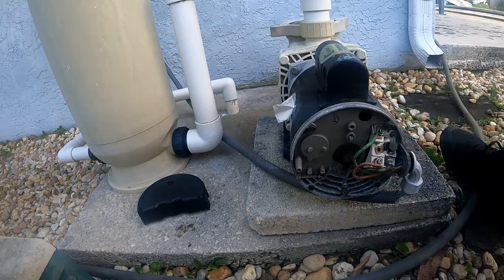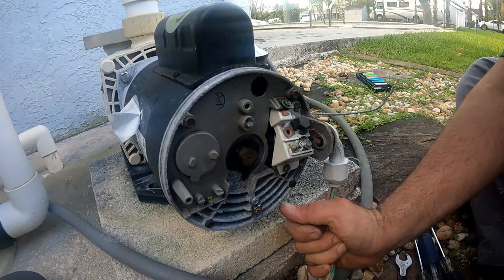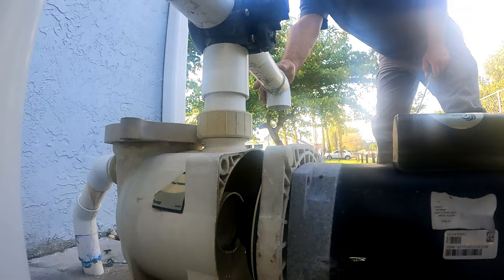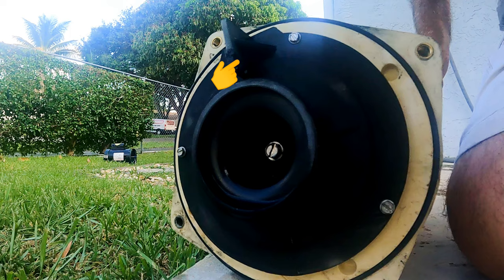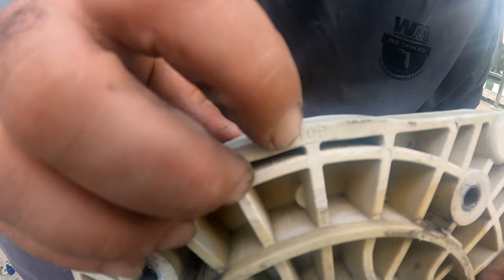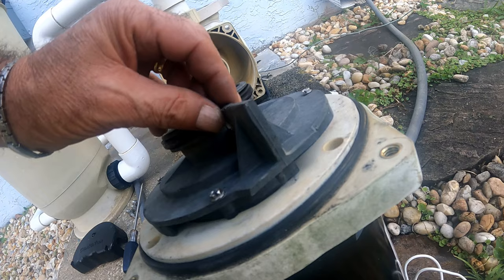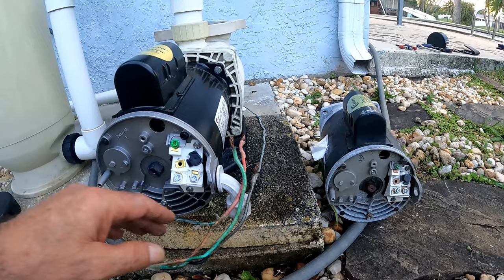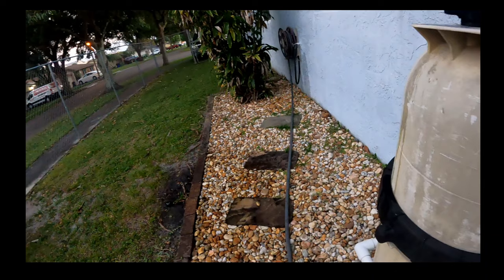How to Replace a Pool Pump Motor – Century Centurion - Step by Step Video 🛠️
Today we show how to replace a Pool Pump Motor -
Century B2853V1 1.0 Horsepower 3450 RPM Stainless Steel Single Phase Pool Pump Motor with P56Y Square Flange for Inground or Above Ground Pools
45 Degree Elbow Replacement
Flexible Electrical Conduit Liquid Tight PVC Conduit Kit - 5 Coupling, 3 Elbow and 10 PCS Strap
OTHER THINGS YOU MAY NEED:
Pool Pump Covers for Outside Units
VINGLI BLUE Pool Vacuum Cleaner Automatic Sweeper Swimming Pool Creepy Crawler Vacuum
Vacuum with Ten Hoses and Two Yellow Diaphragms, Blue
VINGLI GREY Automatic Pool Vacuum Cleaner Swimming Pool Vacuum with Additional Hoses & Diaphragms, Grey
VINGLI BLUE Swimming Pool Vacuum Cleaner Automatic Sweeper, Automatic Suction
Diaphram VINGLI Automatic in-Ground Pool Cleaner 2 Packs (If not available see below)
Compatible Diaphram for VINGLI - ATIE Long Life Diaphragm W69698 Replacement with Retaining Ring W81600 Fits for Zodiac Baracuda G3, G4 Pool Cleaner Diaphragm W69698 (2 Pack)
Manual Vacuum Head
ProTuff 17" Pool Silt Net
Pentair C108-33P 5-Inch Trap Strainer Basket Replacement Sta-Rite Pool
Pentair 350013 Lid O-Ring, Challenger (All), WFE (After 11/98)
Pool Gasket Lubricant - 4oz Lube Tube
Pentair C3-185P Trap Cover Replacement Sta-Rite Inground Pool Pump
Weights for Pool Cleaner Hose
How to Replace a Century Centurion Pool Pump Motor – Step by Step Video.
This Pump
Brand: Century
Material: Stainless Steel
Item Weight: 25.2 Pounds

⚡Warning⚡
 If there is any doubt about whether the power supply to the pump has been disconnected successfully, contact a licensed electrician for help before disconnecting the pump and to reconnect the new one.